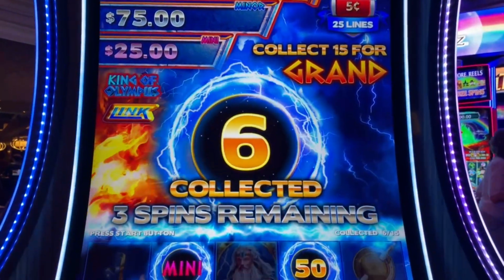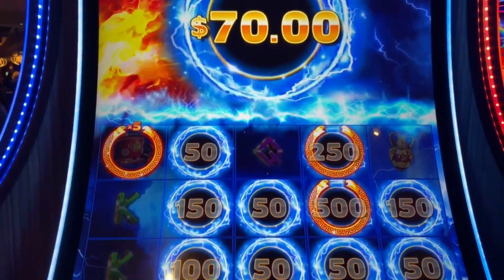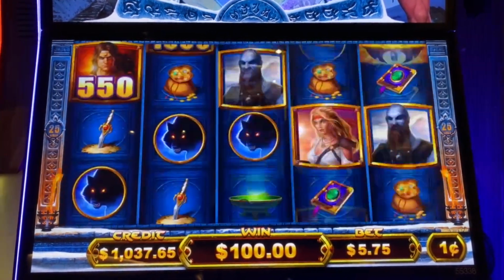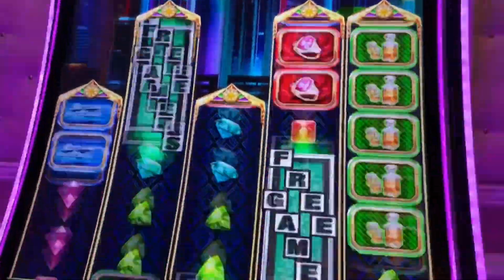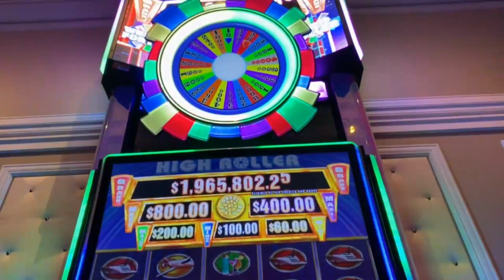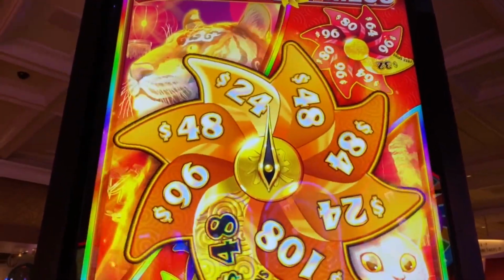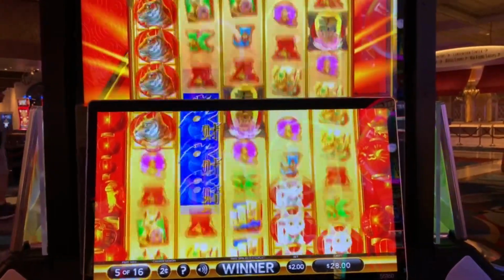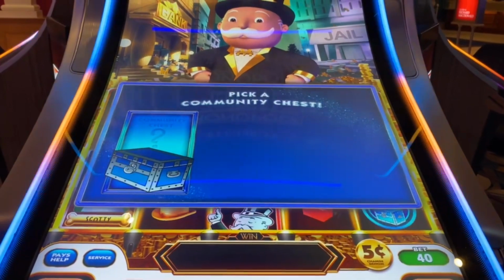NEW Slot Machines in LAS VEGAS 2022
Link King of Olympus
Conan
Wheel of Fortune High Roller
Pinwheel Prizes Cat and Tiger
Monopoly Cheater's Edition

All Machines were played at Bellagio in Las Vegas Nevada
If you are looking for more new slot machines check out the rest of out channel where we show off all the new games we play each time we go.

T Shirt
Baseball Shirt
Long Sleeve T Shirt
V Neck Shirt
Tank Top

Song
Firefly
Artist
Jim Yosef

king of olympus slot
king of olympus slot machine
conan slot big win
conan slot machine
conan the barbarian slot machine
cat and tiger slot machine
pinwheel slot
pinwheel prizes slot
pinwheel prizes slot machine
wheel of fortune slot machine
new wheel of fortune slot machine
monopoly cheaters edition slot machine
monopoly cheaters edition slot
wheel of fortune high roller slot
high roller wheel of fortune slot machine